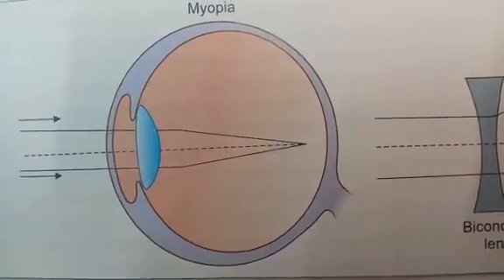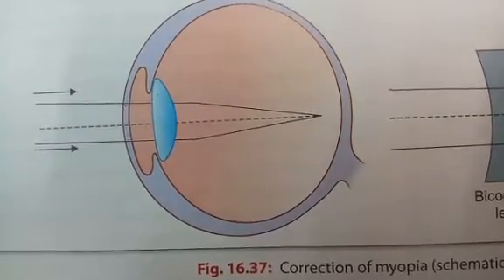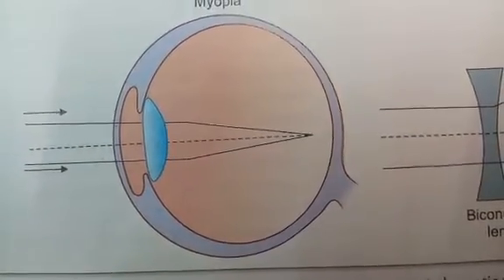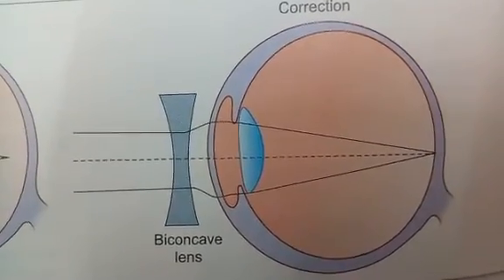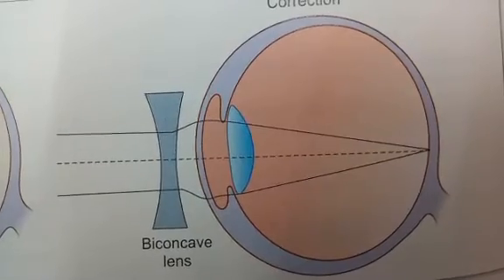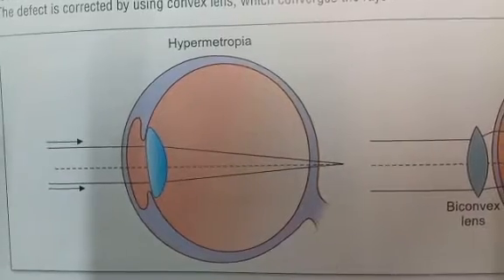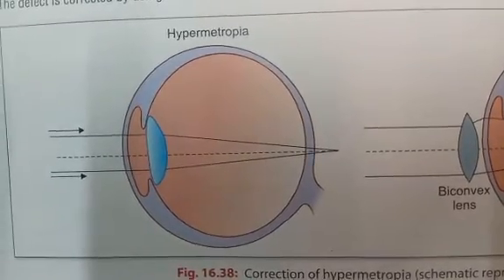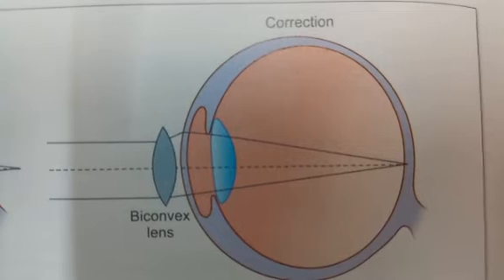Diseases of eye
Myopia and Hypermetropia